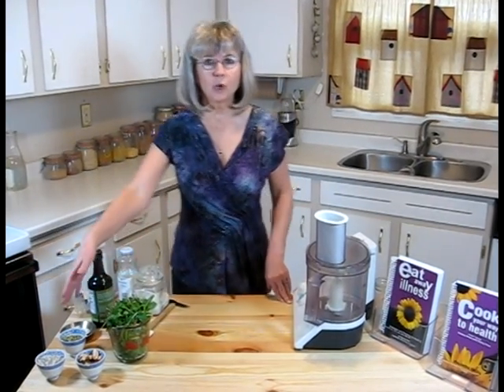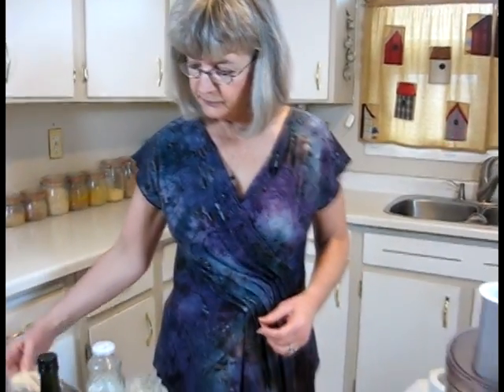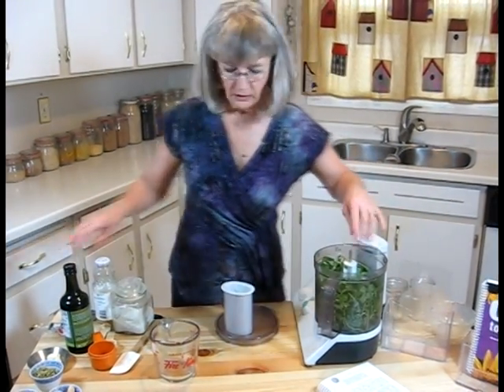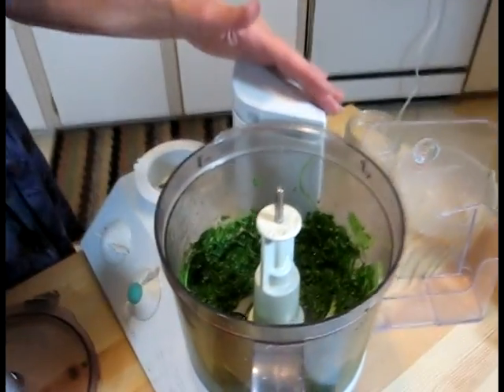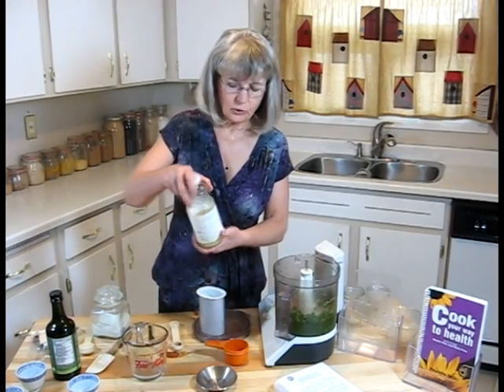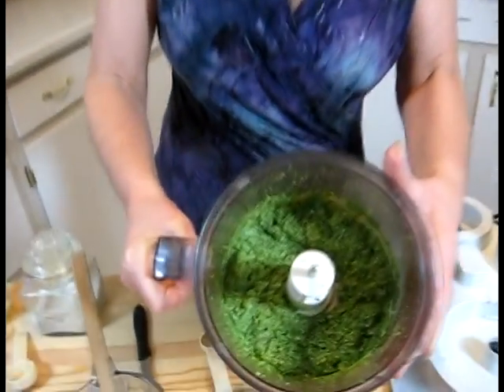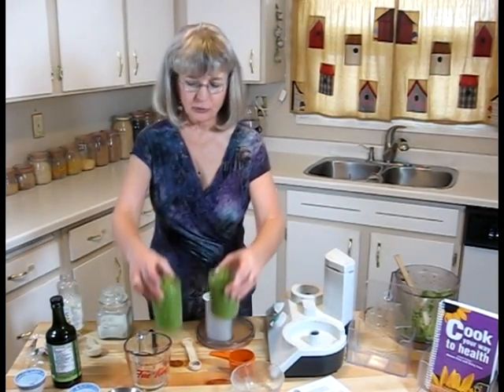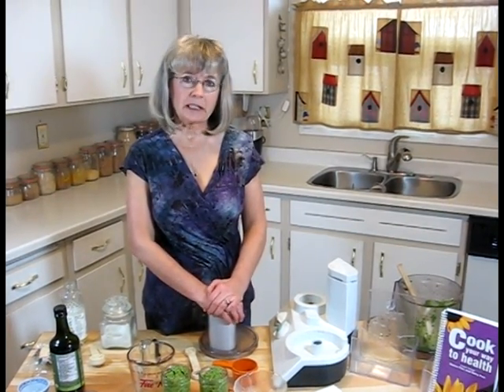Cilantro Pesto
Make your own healthy Cilantro Pesto at home - recipe from Eat Away Illness - healingwithnutrition.ca